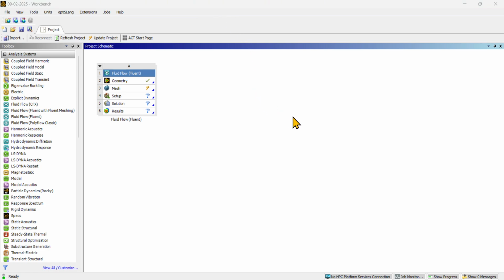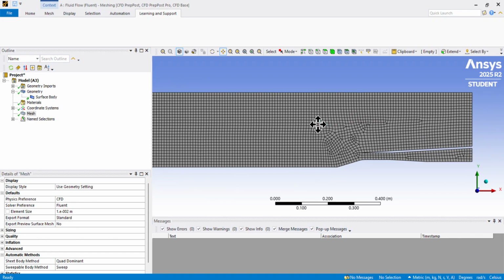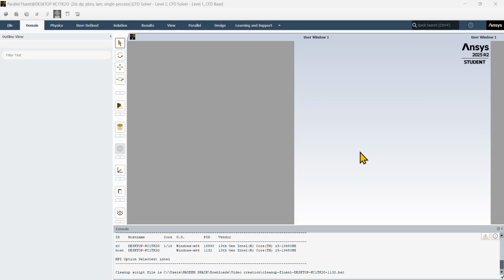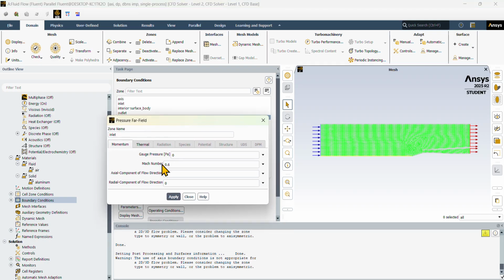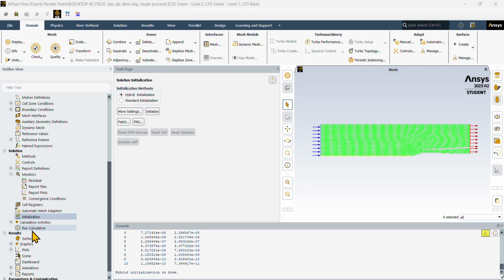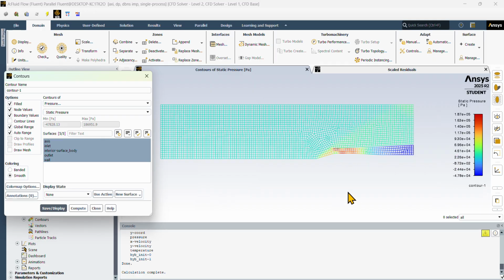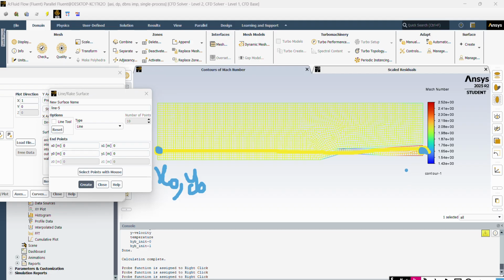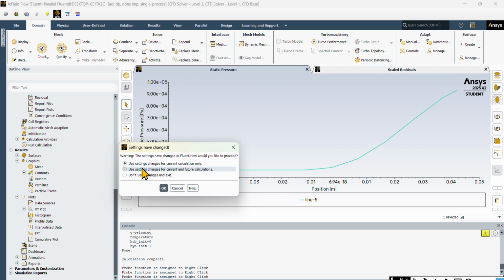Mixed Compression Supersonic Intake System of Ramjet Engine (Setup)